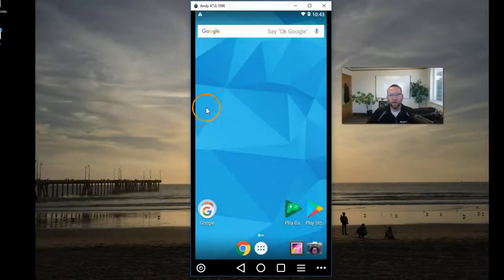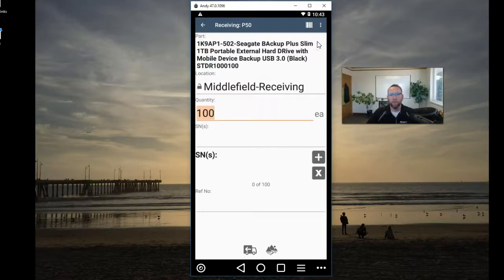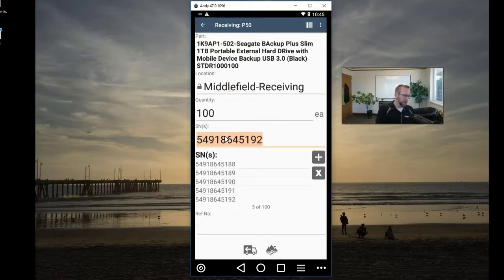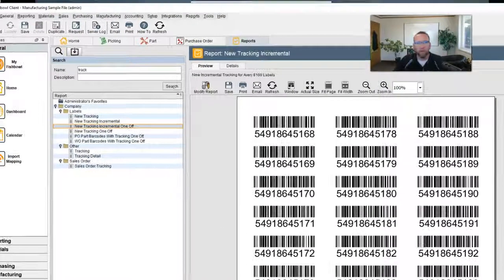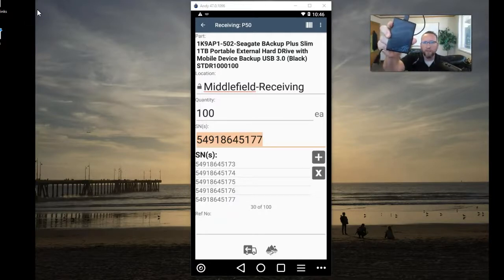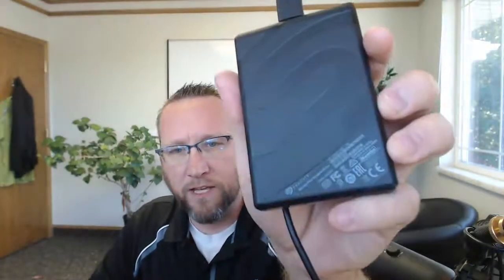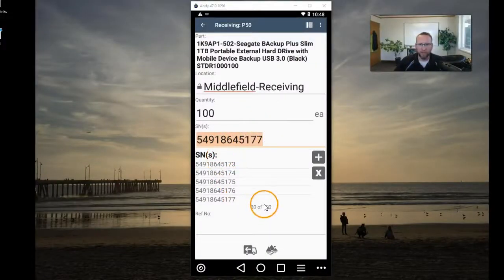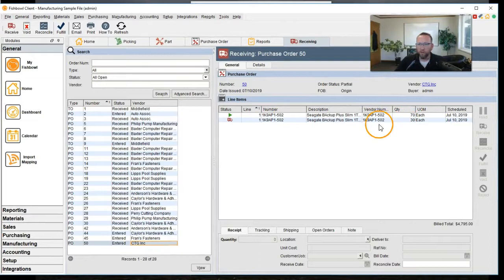Receive Serial Numbers - Fishbowl Go / Fishbowl Tutorial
See a demonstration for receiving serialized parts in Fishbowl Inventory using Fishbowl GO (FBGO). Your vendor should include a serial number if it is a part you would like serialized. In the case they do not, ask them if they will include a bar code on the label. Worse case scenerio, print your own serial numbers. Fishbowl Inventory has a report for that. It's called "New Tracking Incremental". Print your own serial numbers and slap them on the boxes of the serialized parts being received. If you are manufacturing, printing the serialized barcode should fit in your process somewhere. Ask your printer to include a bar code next to the serial number on the box or label.